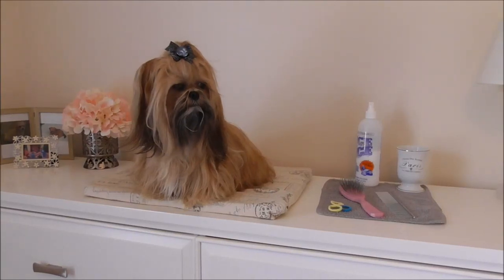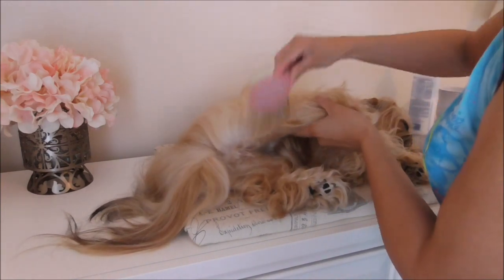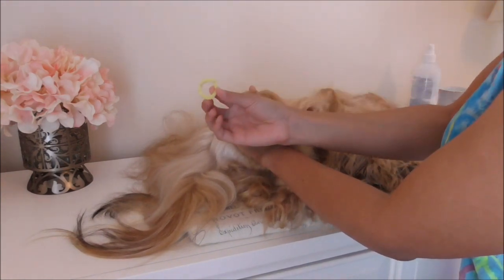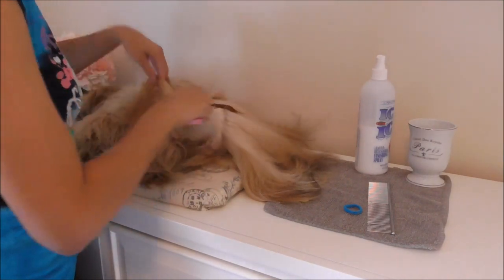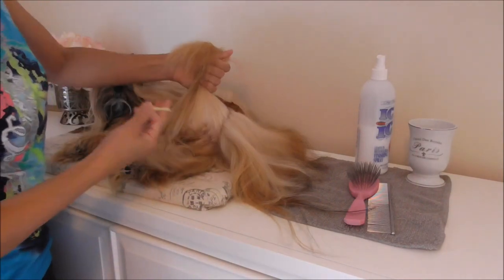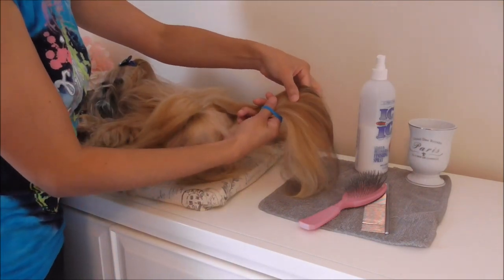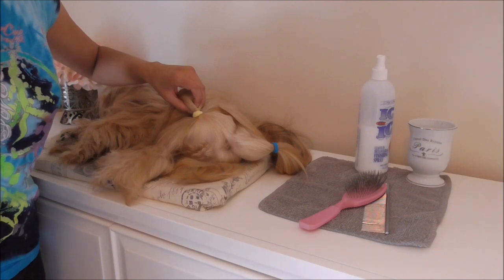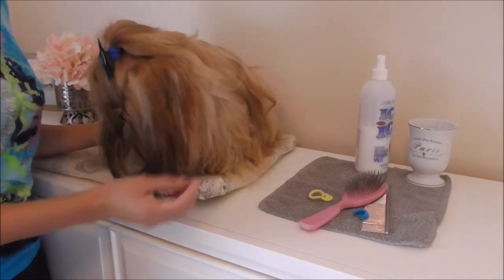How I keep Bisou's coat clean when she has to potty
As Bisou's coat grew out, I quickly learned that potty breaks, especially poops, were a bit messy. When she poops, it does fall onto her coat, sometimes it sticks and sometimes not. So I started putting her hair in ponytails to prevent any poop from touching her. :)

→ Did you know, I do more than dog bows?
Etsy Shop for Girl Bows: FabBowtiqueShop
Need a vacation? I'm a travel agent too! (I specialize in Disney and Universal but I do book beyond those).